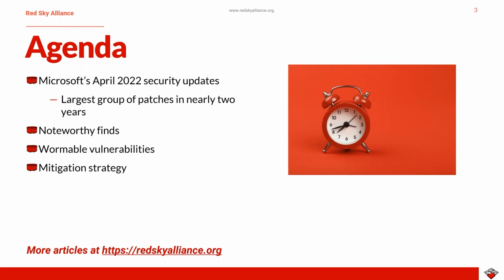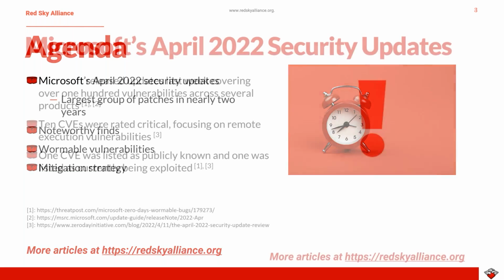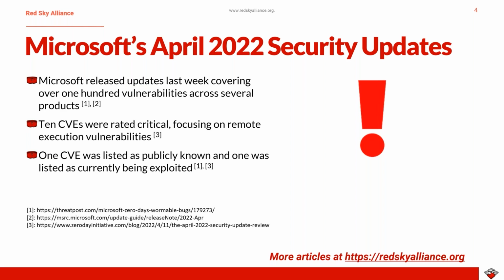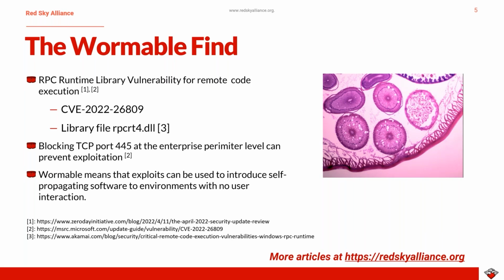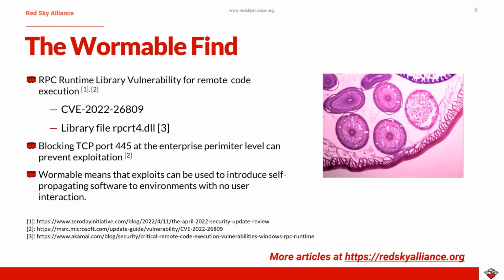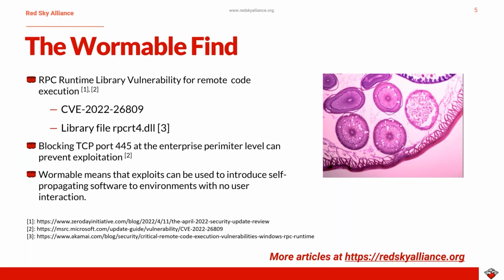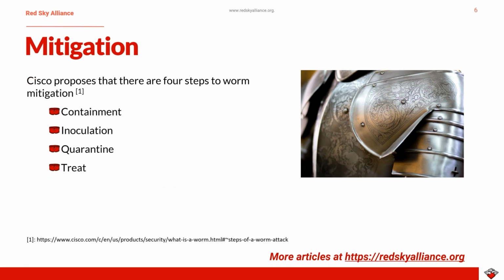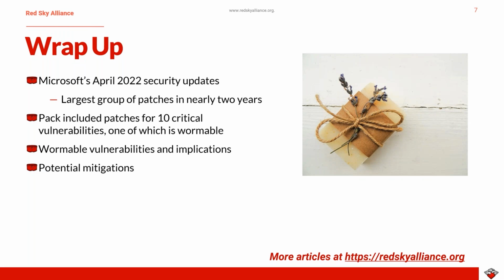#16 Worm Days 042022 LIVE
We will provide a little bit of information on what sorts of updates were included in this month’s security updates.  As I have noted here, this is arguably the largest set of security updates in nearly two years. With the volume of updates in mind, we can expect to find some noteworthy CVE mentions in the list of updates.  We’ll focus on perusing higher-priority updates, and we’ll try to discover any linkages between them. After that, we’ll highlight an update that references a vulnerability that could be considered “wormable.”  From here, we’ll give a brief overview of a few aspects of wormable vulnerabilities to get an idea of what that means. Lastly, we’ll highlight some mitigation strategies that can be used in cases where wormable vulnerabilities exist.